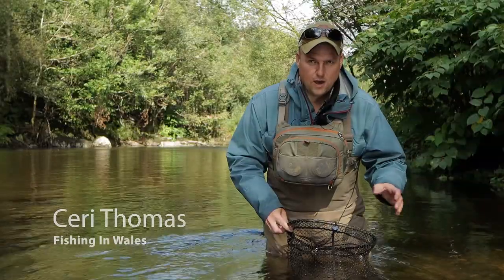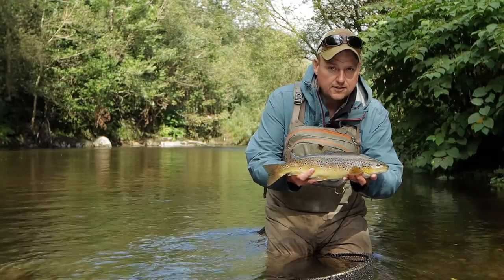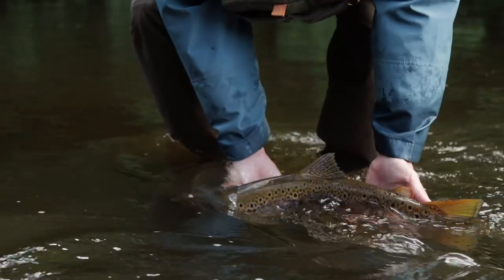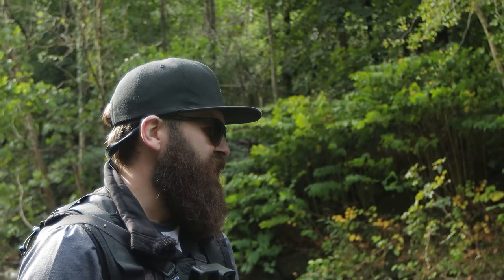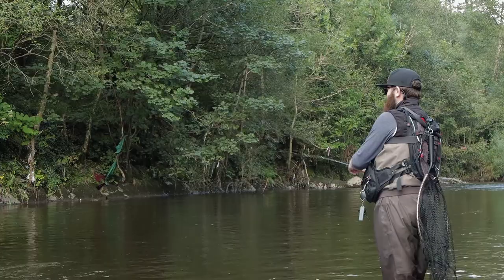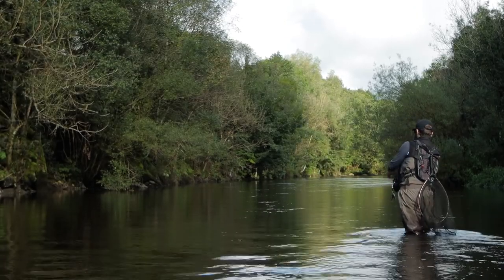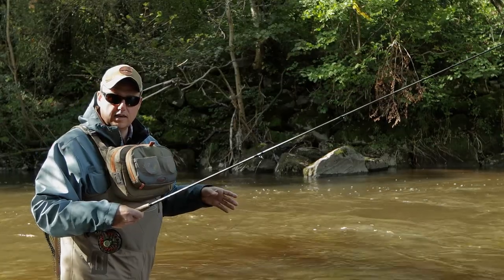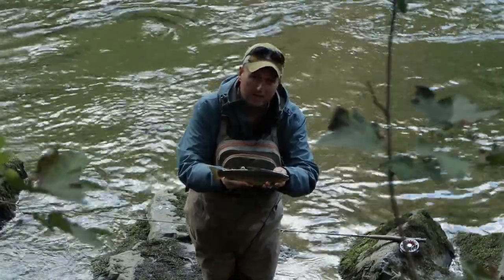River Taff Trout Fishing - Fly AND Lure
We join Ceri Thomas of FiW and Brett Davies aka 'The Fishist' on the upper river Taff Wales in search of trophy wild brown trout using fly and ultra-light lure fishing tactics.

The Taff fishing season for trout runs March 3rd to September 30th.